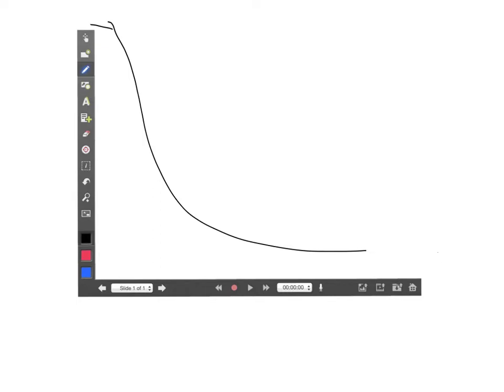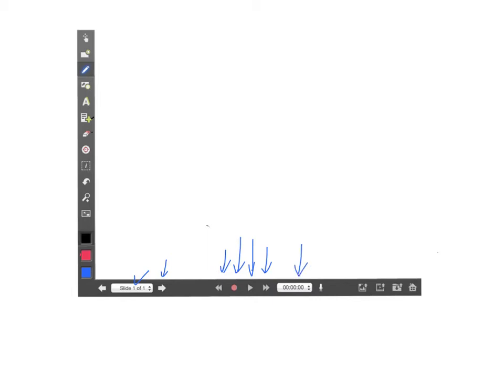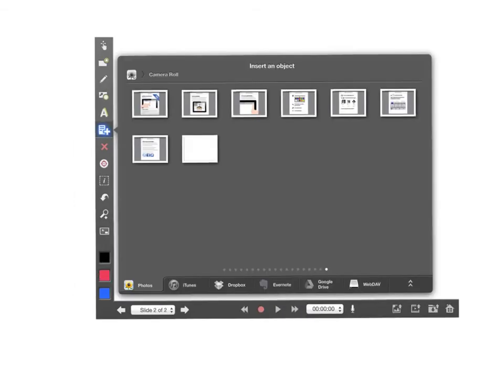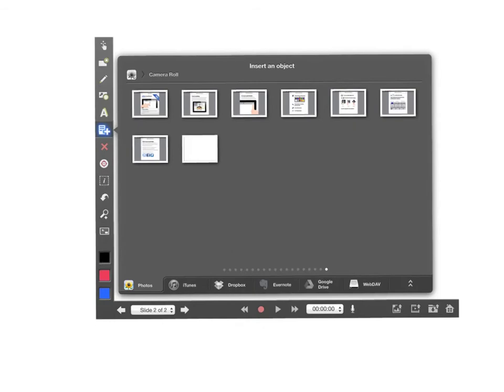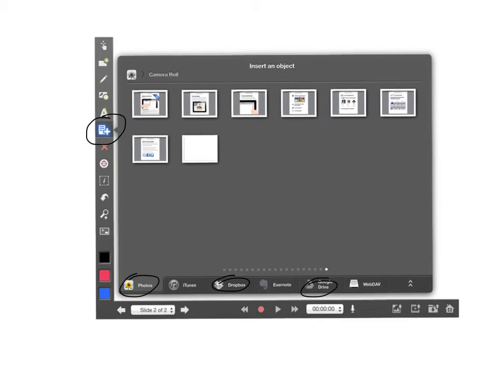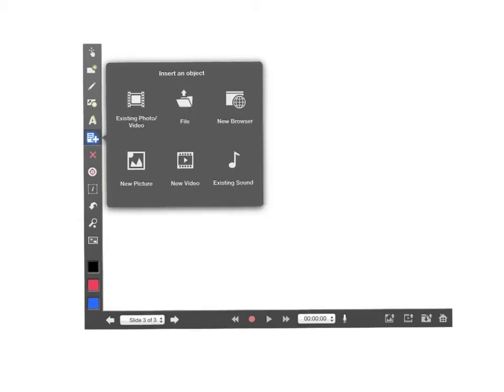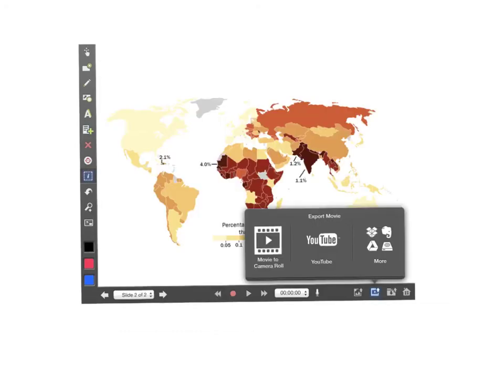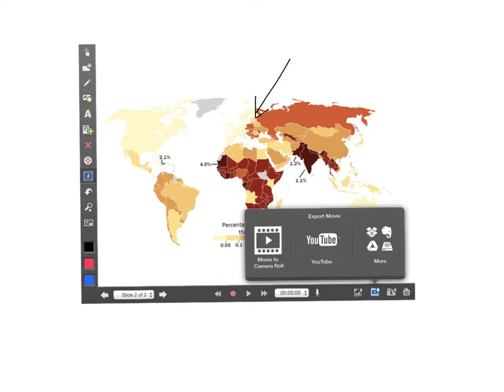How to Make an Explain Everything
We don't cover it all, but we give you the basics.